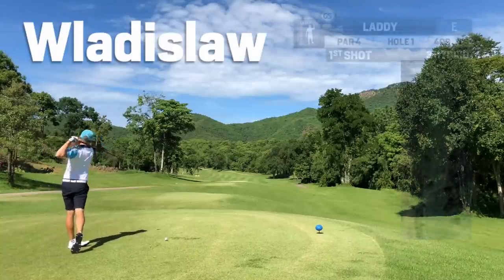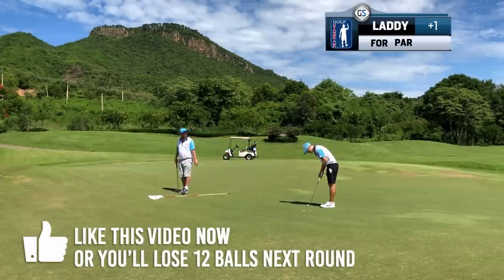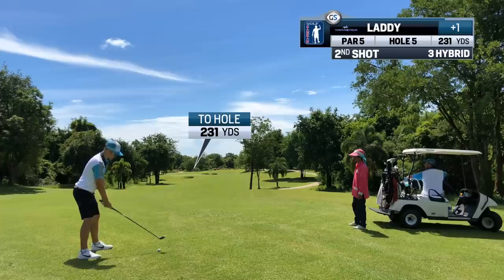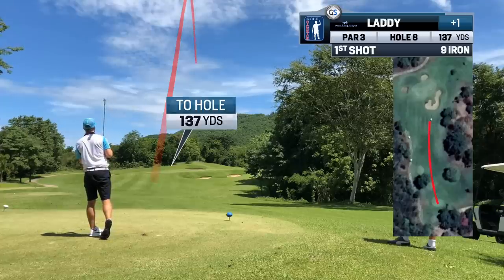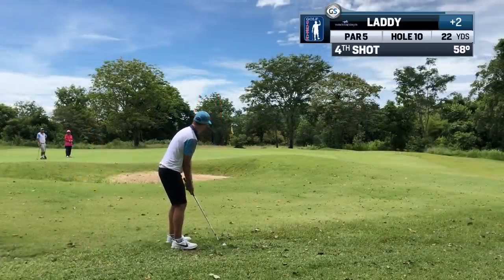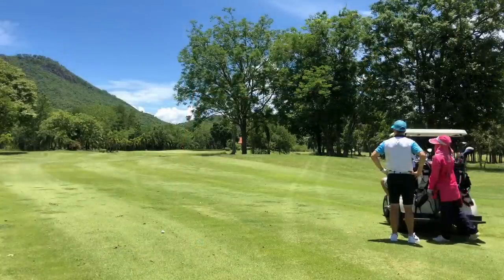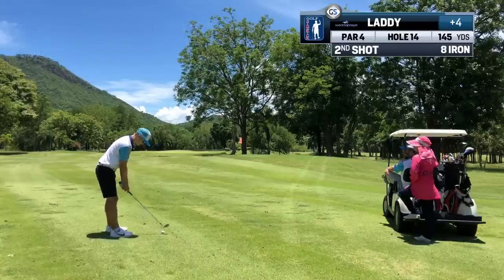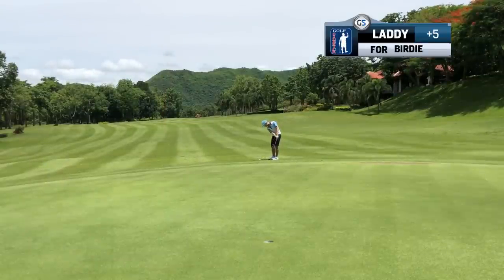How to Break 80 No Driver Needed - My Brother at Kaeng Krachan Country Club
. My brother Wladislaw (Laddy) joined us for a few games in Thailand. He is the one who taught me how to play the Way of the Playa. But he is much better looking than me and also is not as good at the 3 foot tap in. He is however, probably the best golfer you're likely to see on YouTube in the amateur space and even, the range pro space.

He shows you the Way of the Playa Baltic Style around a jungle track called Kaeng Krachan Golf Course in Thailand. He used driver once, yes. Sue me.

Golf is always best shared with friends and family. It's not about score. it's not about any of that. We don't want or need tips on our games, our swings, our attitudes, our anything. We are out to enjoy the game, if you aren't, go take up cycling and complain about motorists.

We play on new courses almost all the time, often plotting our way around in the dark. The channel is here to show you how to enjoy and have fun on any course, any time. Less frustration, more falling in love with golf again and looking forward to playing a new course for the second or third time instead of hating the experience.

Audionautix